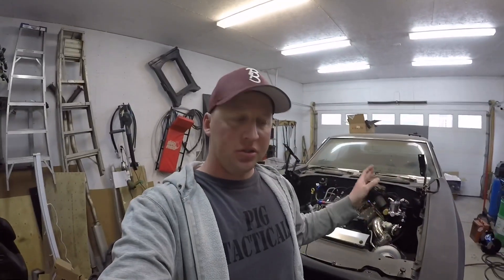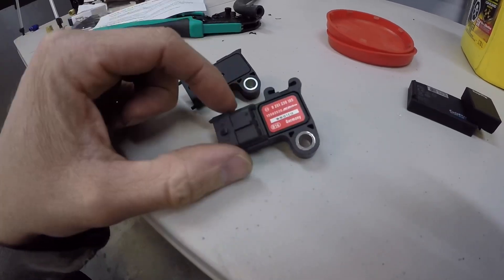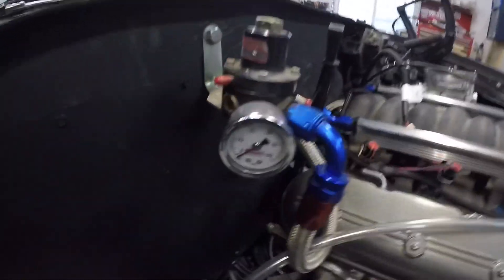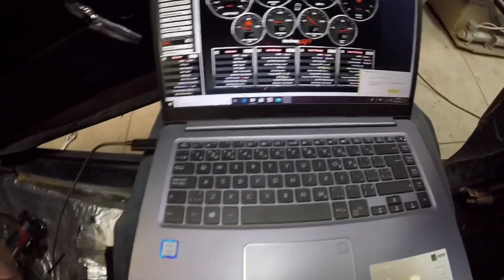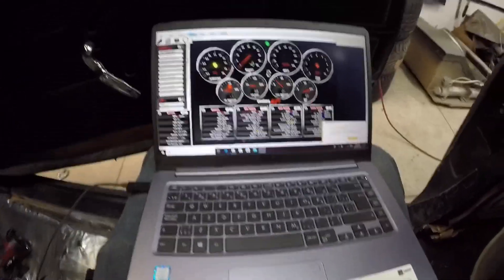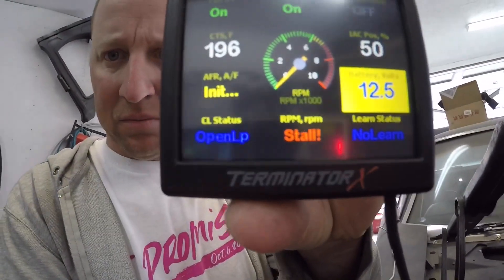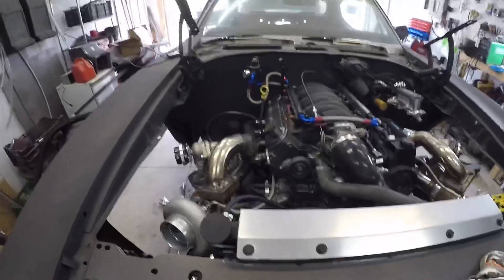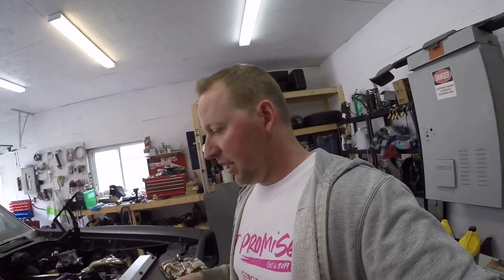Twin Turbo LS Build on a Budget Pt. 13. Ironing out some issues.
I replaced the no name 2.5 bar map sensor with a legit AC Delco one. Part#12592525. Also dealt with my overheating issue.